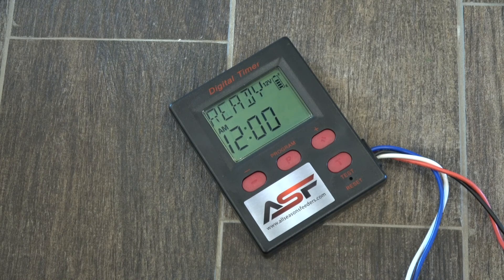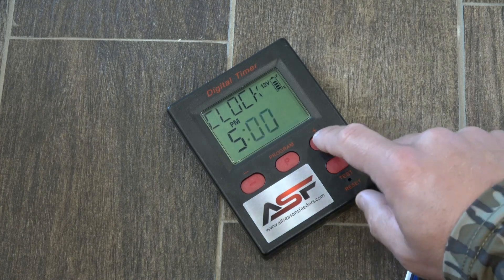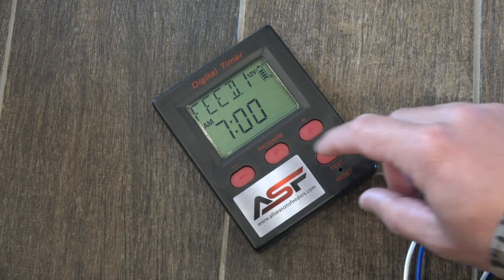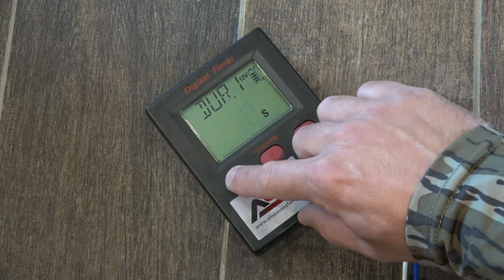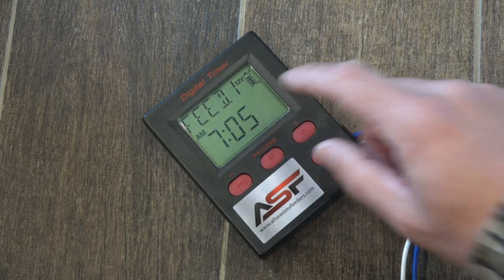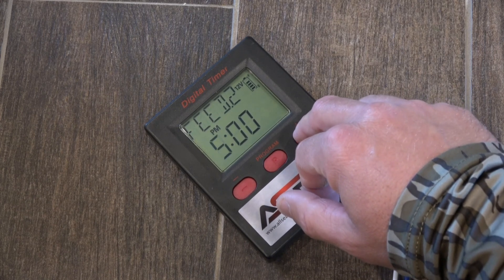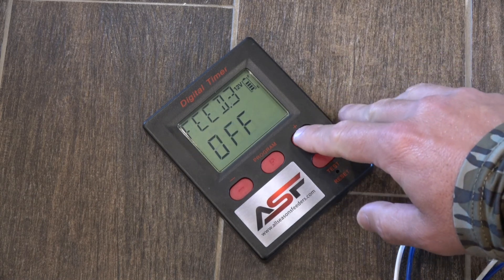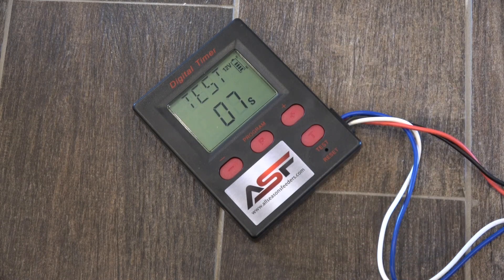ASF Digital Timer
In this video Nate Skinner walks us through how to set up the ASF Digital Timer. This timer comes standard with the ALL SEASONS FEEDERS electric protein feeders or can be bought separately.

The ASF digital timer features:
-Operates on a 6v or a 12v battery
- 3 Selectable Motor Speeds (High, Medium, Low)
- 1-6 feed times per day
- Adjustable 0-30 second feed time
- Test Button
- Battery level indicator
- 1 year warranty